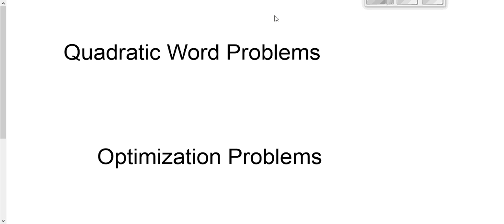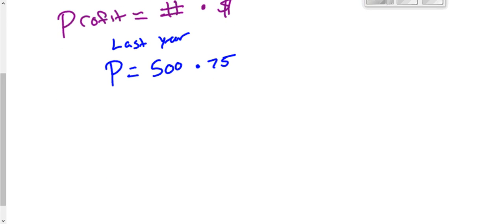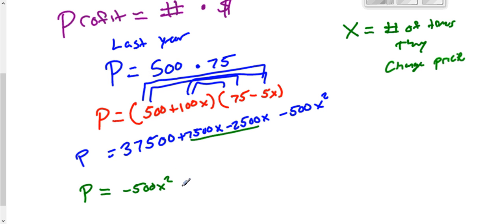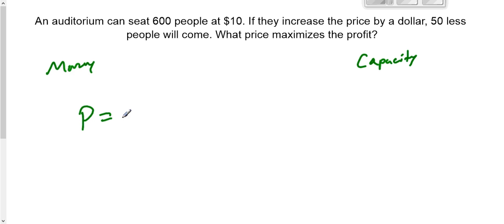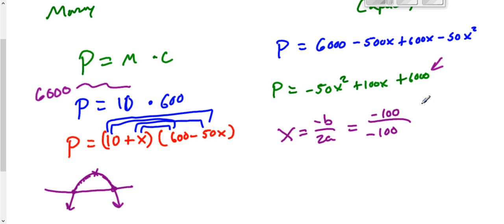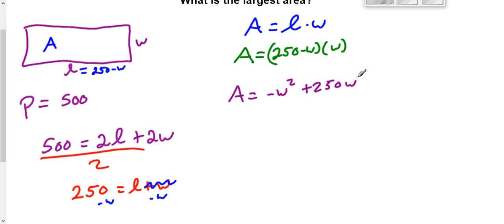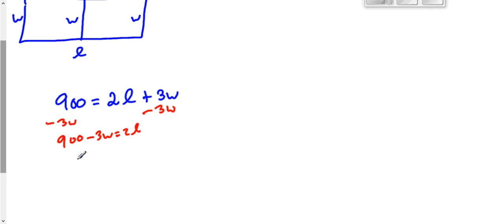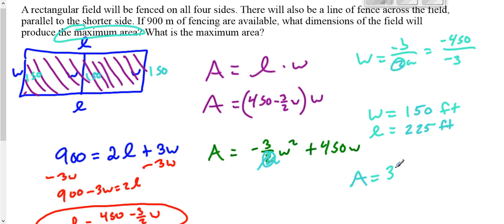Quadratic Word Problems Optimization